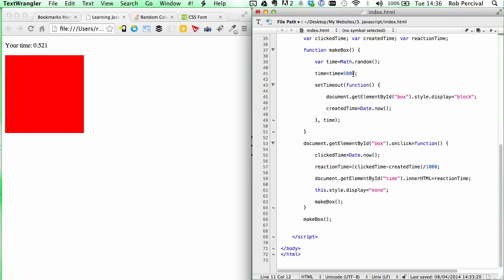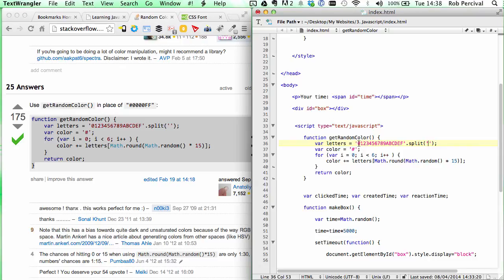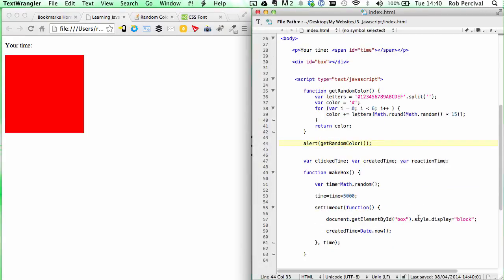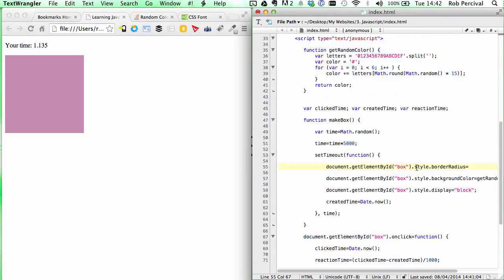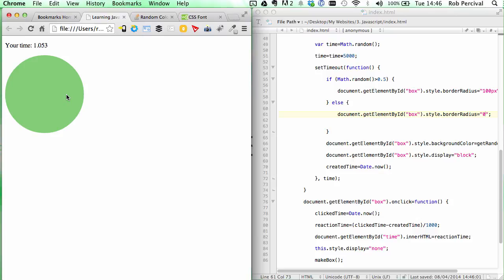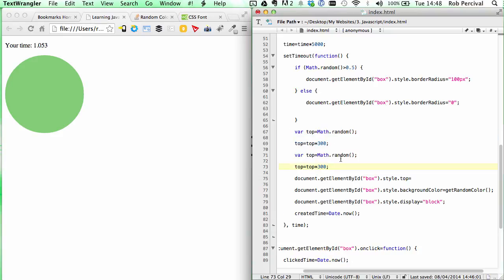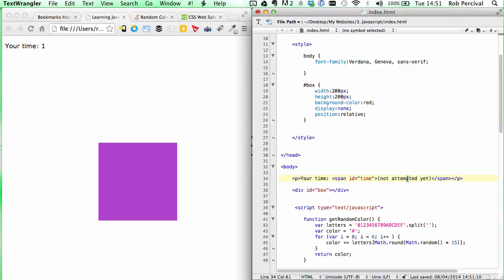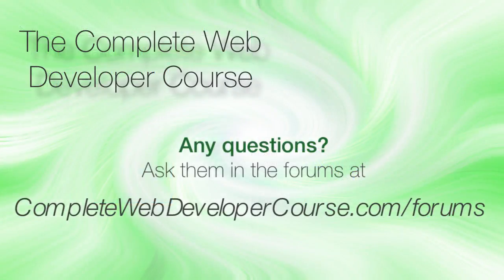016 Javascript Project Reaction Tester 3